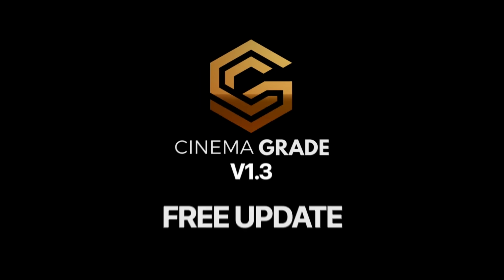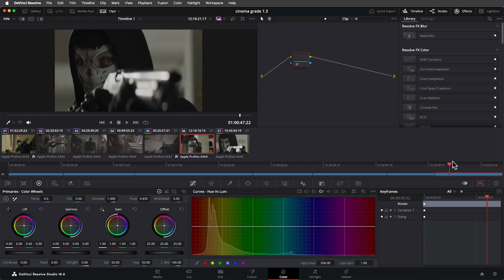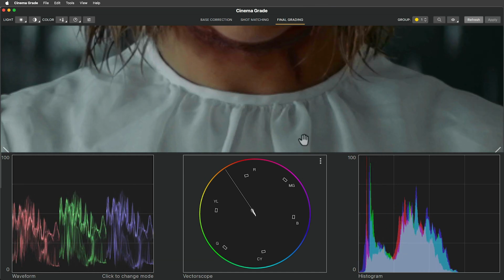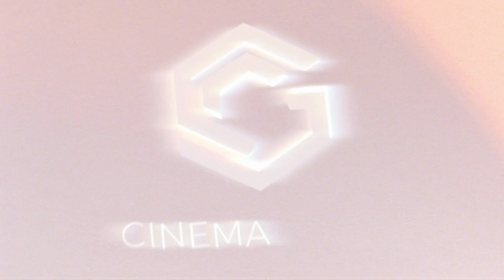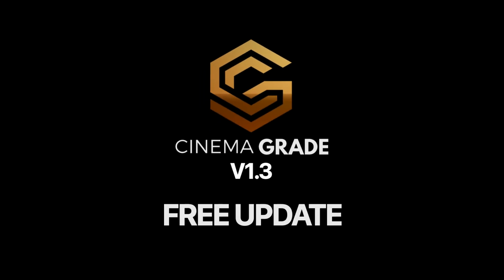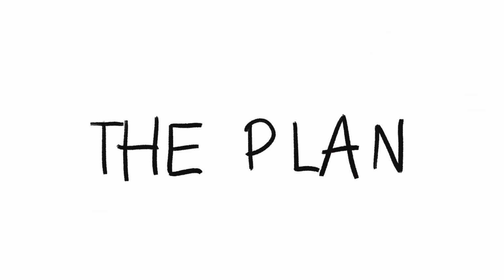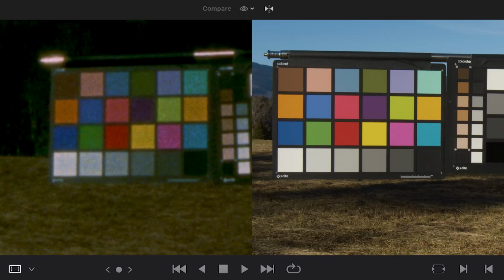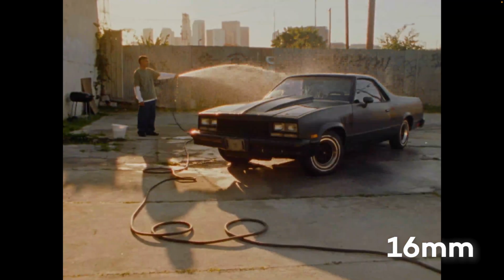The future of Cinema Grade...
How waiting 25 years to realize a dream is now or never...

At 16 my grandmother handed me a camcorder, but this wasn't any ordinary camcorder. It was one of the first digital camcorders, the Sony VX700.

Little did I realize then, that it would launch a lifetime pursuit of chasing the look of film.

As astonishing as MiniDV was at the time, digital still had a long ways to go in recreating the cinematic look.

Fast forward 25 years and we now have digital cinema cameras that  match and often exceed the performance of film except for one thing...

Color response.

There's so many things that we will get to, but for today I want to get you the latest 1.3 update and offer a glimpse into the future of Cinema Grade.

Troubleshooting.

If you need help and support please send email so support (at) cinemagrade(.)com

Discord invite will be emailed to Cinema Grade owners.

Denver Riddle
CGC Founder & Colorist